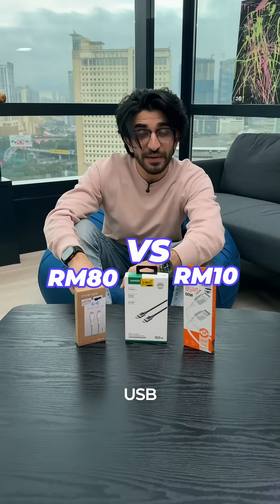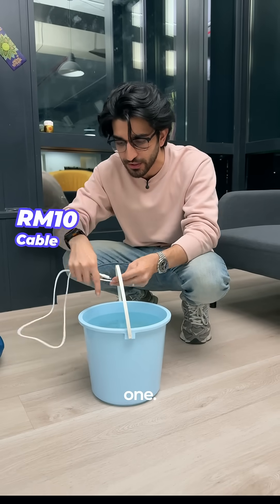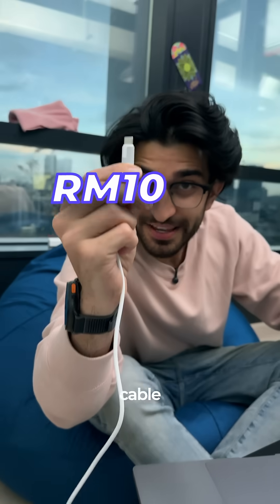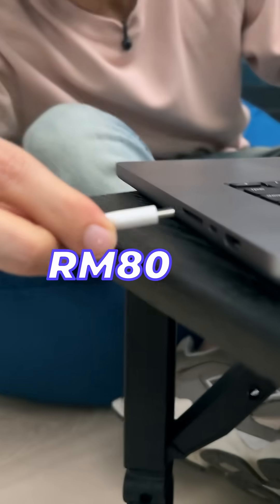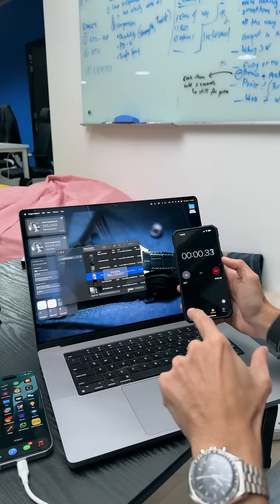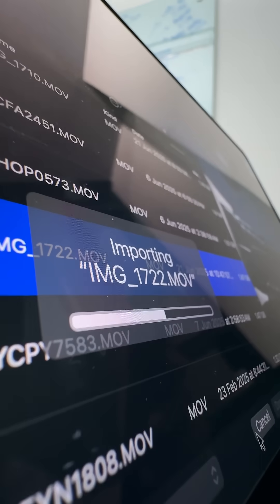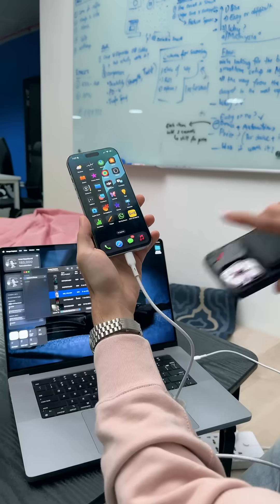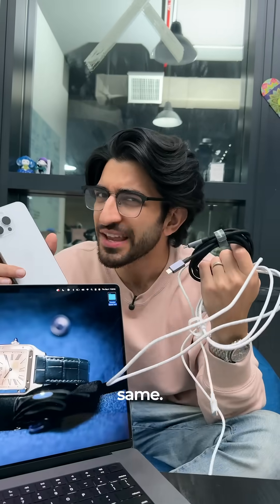I Tested RM10 vs RM80 USB-C Cables - Is there a Big Difference?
We tested THREE of the most popular USB-C cables at 3 price points in Malaysia. Can you spot the differences (or similarities)?

Cheap VS Expensive USB-C cables - does it actually matter how much money you spend on the cables, or do they all do the same things?

We compared -

1. Strength & Durability
2. Data Transfer Speeds
3. Charging Speed